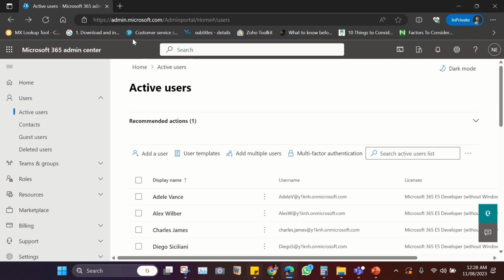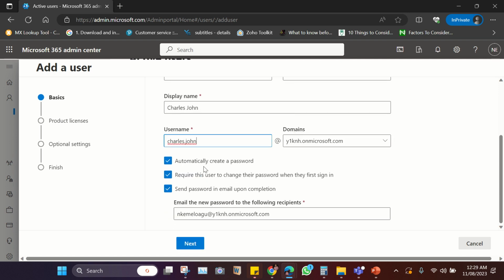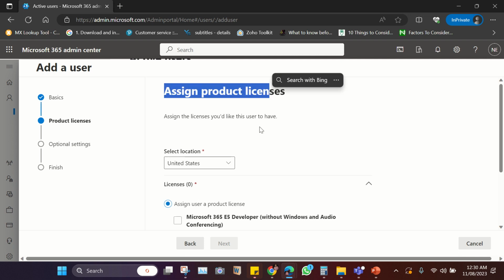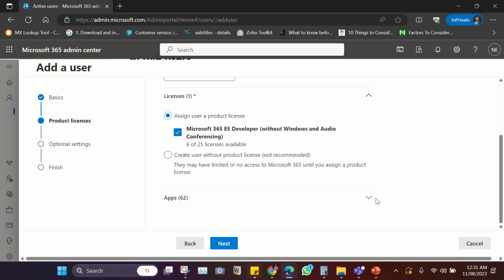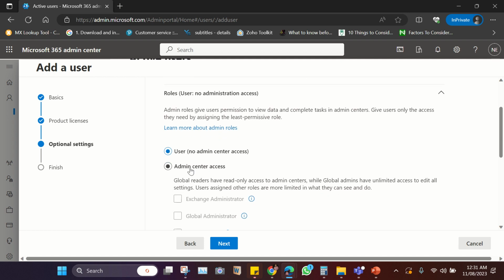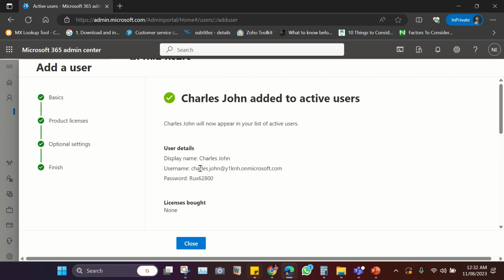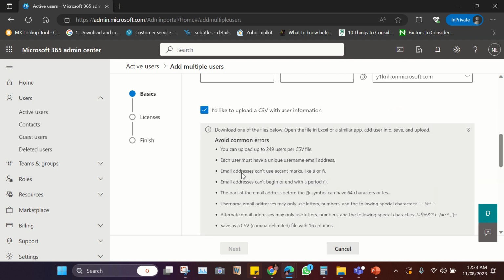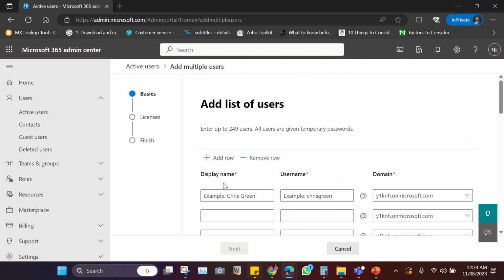Create New Users in the Microsoft 365 Admin Center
In this video, I will be showing you how to create users in the Microsoft 365 Admin Center.